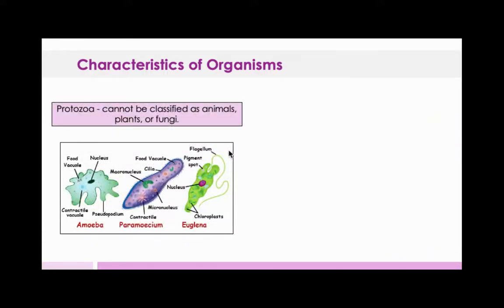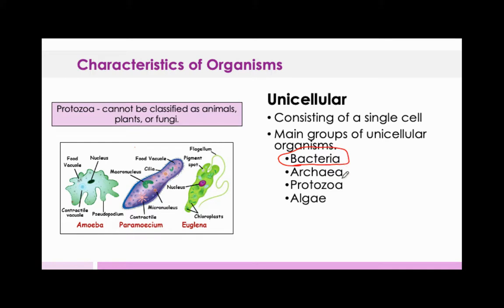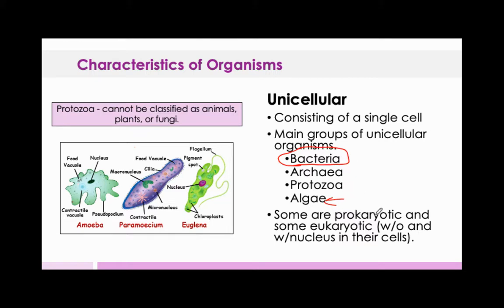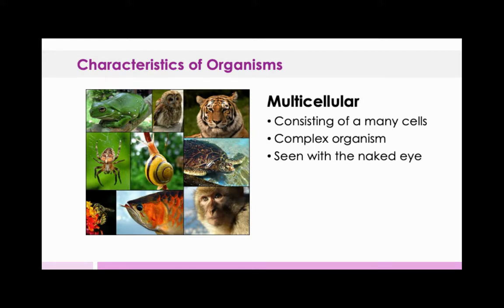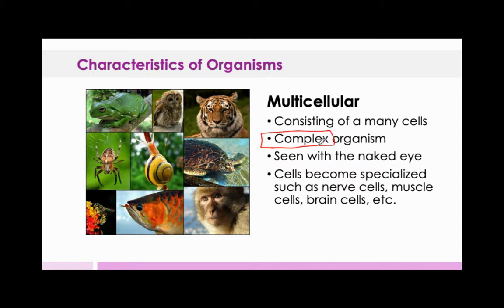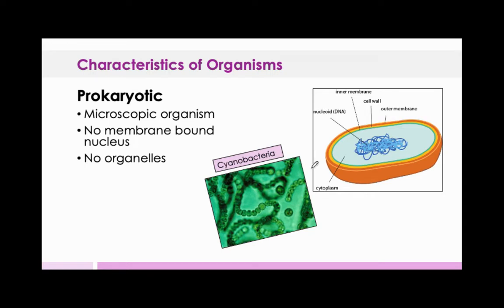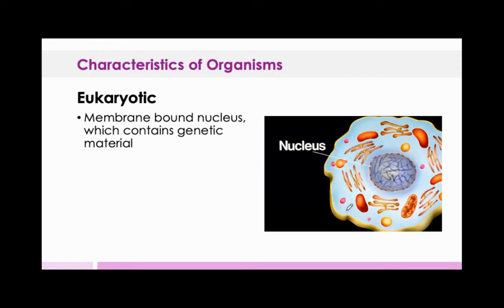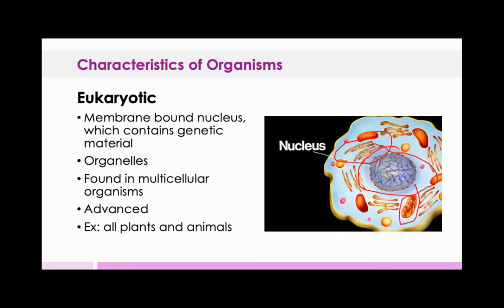Characteristics of Organisms Part 2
Breaking down the differences in organisms.